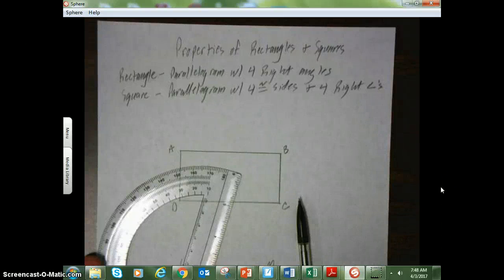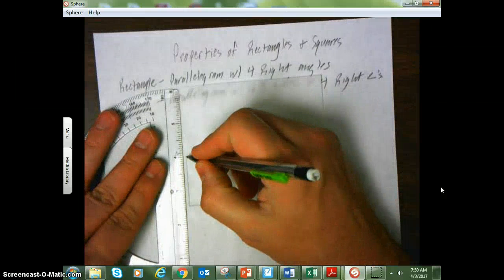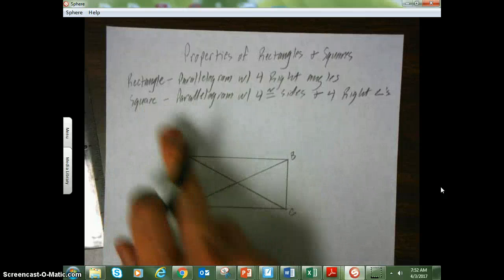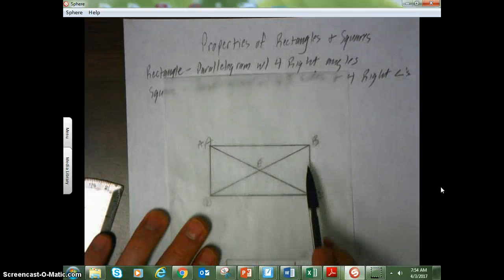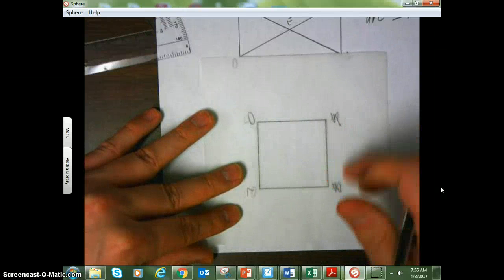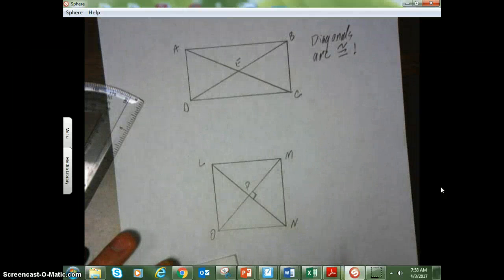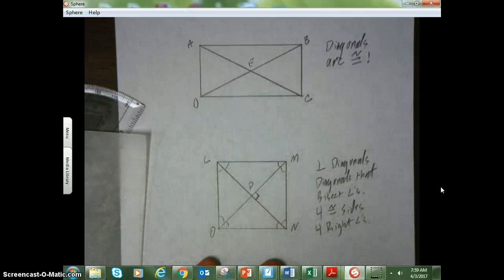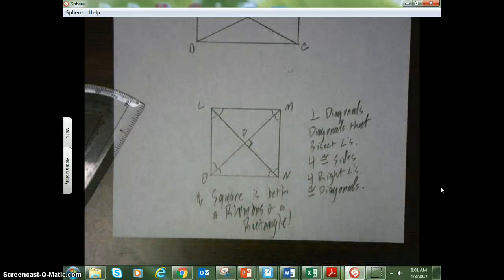Rectangle and Square Properties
This video demonstrates the unique characteristics of rectangles and squares.